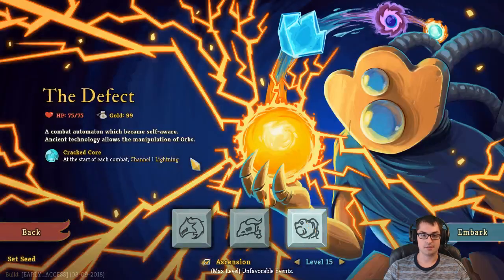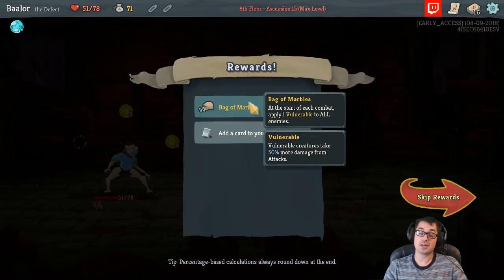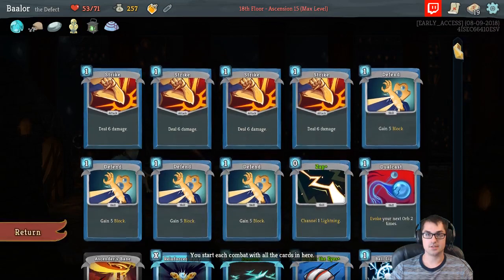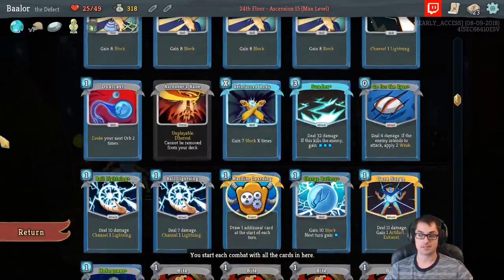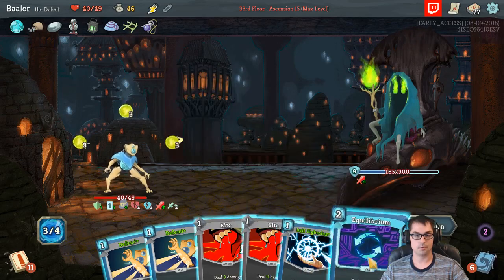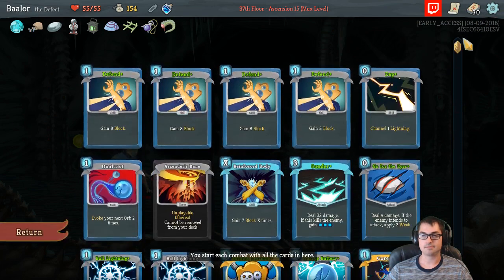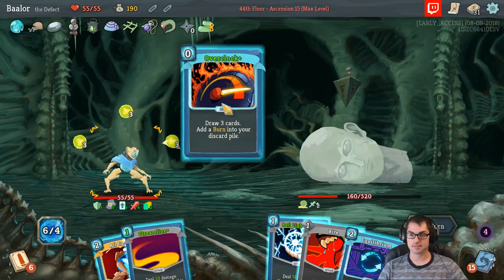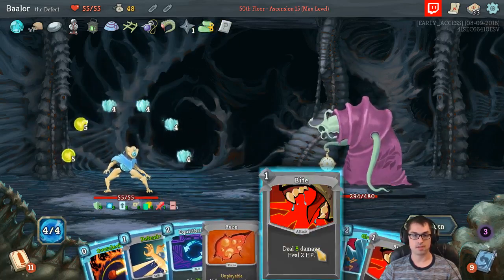Record-Breaking A15 Streak - Run #21 - This Bites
Not every decision can be the correct one, unfortunately.